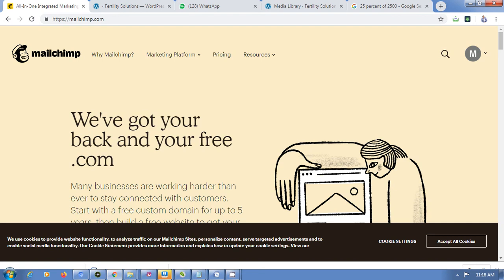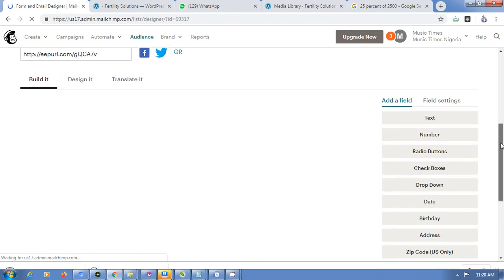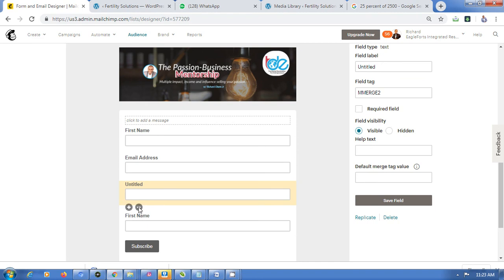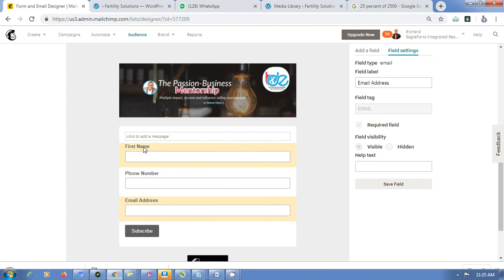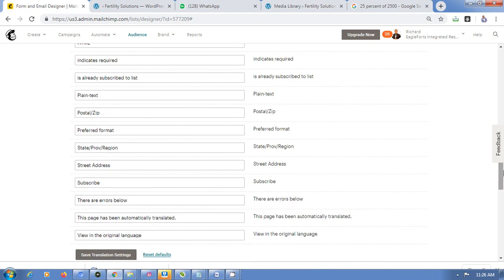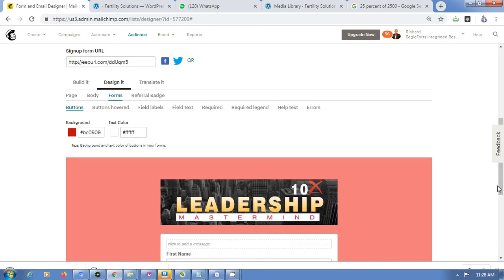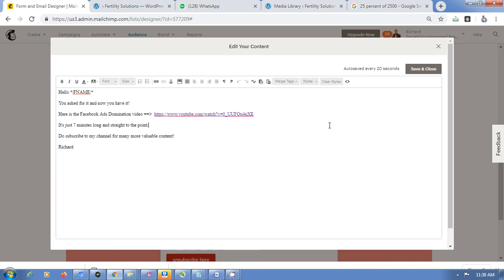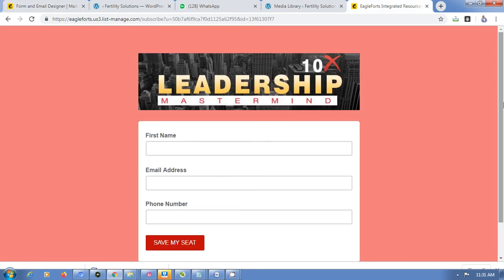Mailchimp Tutorial: How To Create A Sign Up Form On Mailchimp In 11 Minutes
In this video you'll learn how to create a sign up form to collect leads on Mailchimp. The specific tutorial on the question - How do I create a signup form in Mailchimp?

If what you're lacking is a way to build your contact list, Mailchimp can help you build a signup form to grow your audience. And once it's created, you can share link accross social media platforms.